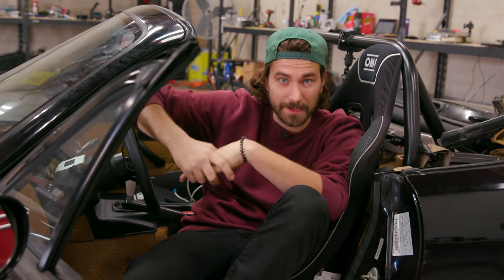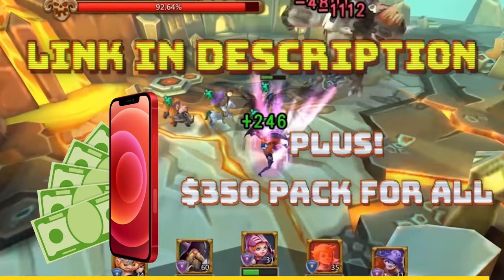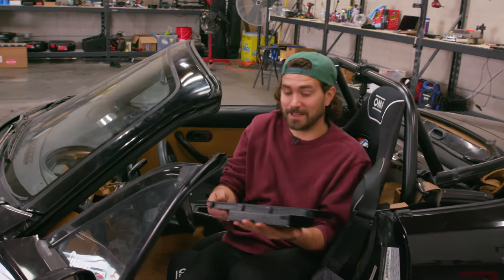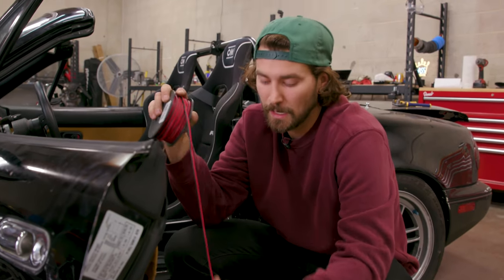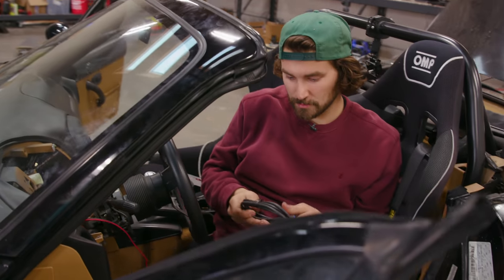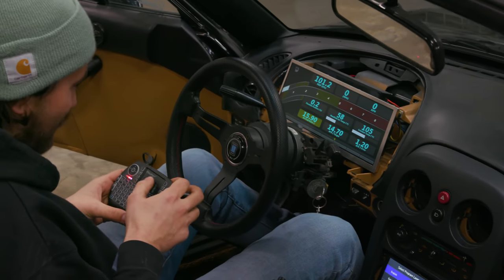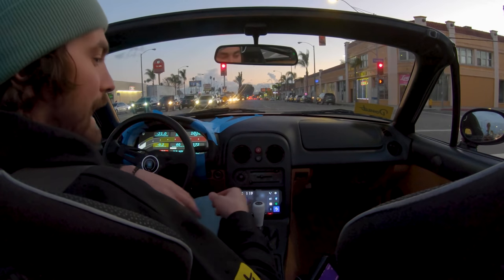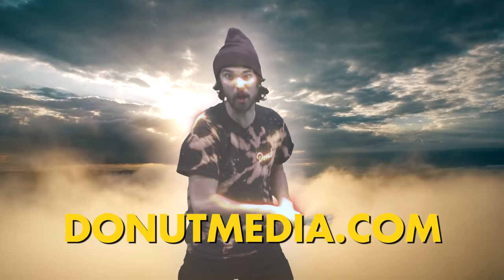Is a Digital Dash Worth It?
iPhone 12s, CASH, and a $350 gift pack for everyone!

As the miata gets more and more modified, we need to be able to monitor more and more engine vitals. We’re going to install a digital dash in the miata so we can keep an eye on EVERYTHING, right from the dash! Will it look good or will the clean aesthetics of the dash be ruined? Let’s find out!